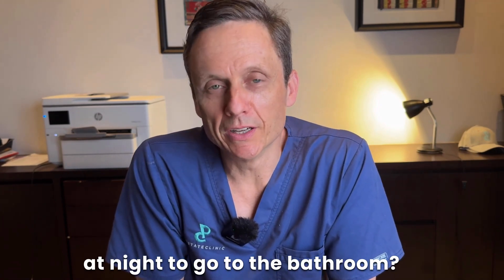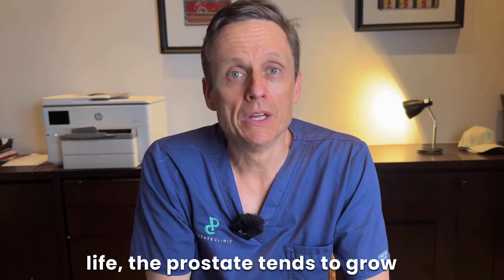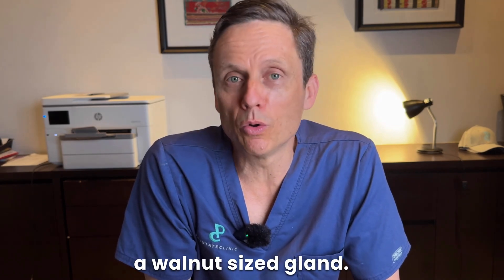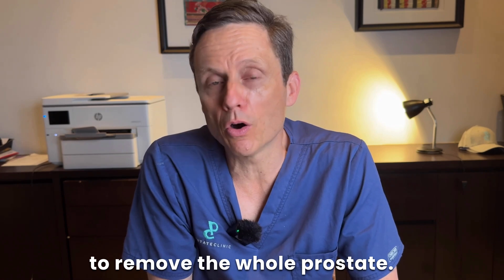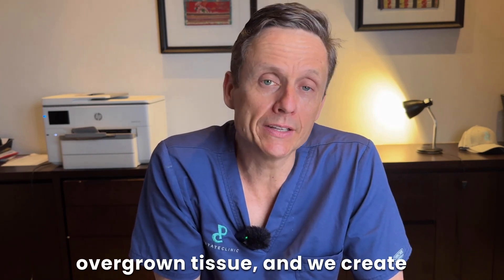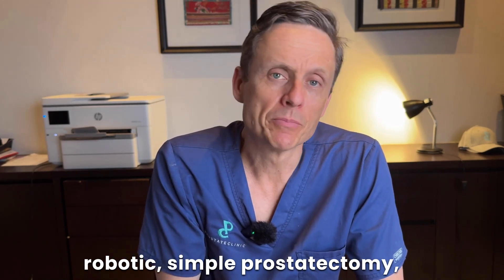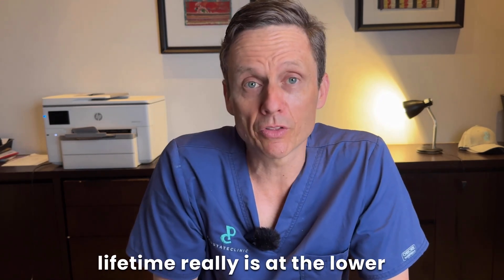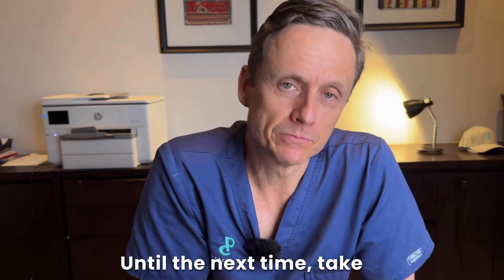Robotic Prostatectomy: The Future of Prostate Surgery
I hope this helps and good luck with your journey!

In this video, we will be discussing the potential consequences of having an enlarged prostate, also known as benign prostatic hyperplasia or BPH. An enlarged prostate can cause a range of symptoms, including difficulty urinating, frequent urination, and pain while urinating. If left untreated, an enlarged prostate can lead to more serious complications, such as prostate cancer, bladder damage, and kidney damage. Fortunately, there are several treatment options available for an enlarged prostate, including medication, laser prostate surgery, and robotic prostate surgery using the da Vinci robot. Robotic prostatectomy, also known as robotic urology, is a minimally invasive surgical procedure that uses the da Vinci system to remove the enlarged prostate. This surgery is often preferred due to its high success rate, minimal blood loss, and faster recovery time. Urology experts recommend seeking medical attention if you are experiencing any symptoms of an enlarged prostate, as early diagnosis and treatment can significantly improve prostate health and reduce the risk of complications. By watching this video, you will gain a better understanding of the risks associated with an enlarged prostate and the various treatment options available, including surgical innovations like da Vinci surgery and robotic urology. You will also learn about the importance of patient recovery and what to expect after prostate surgery, including the typical surgery recovery time and the role of urological surgery in maintaining overall health.